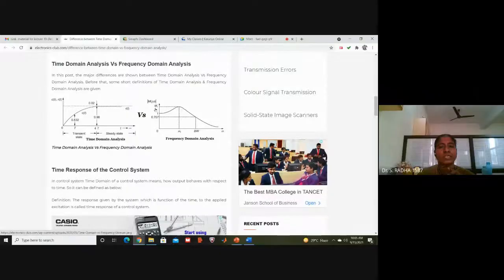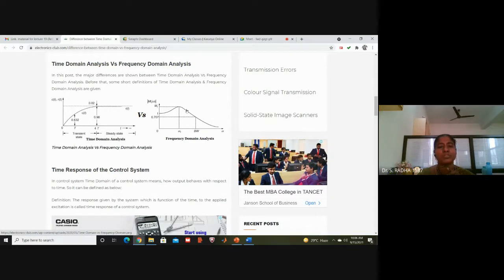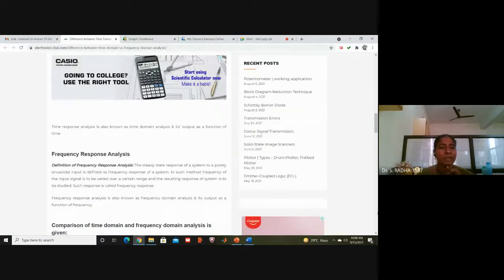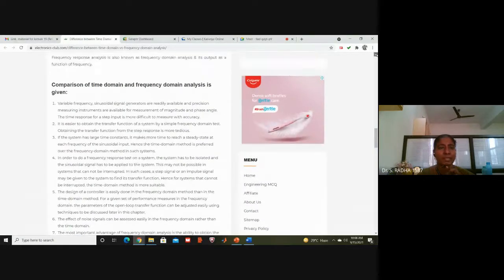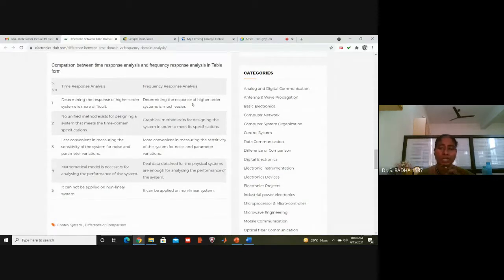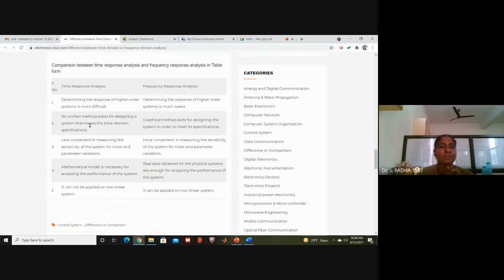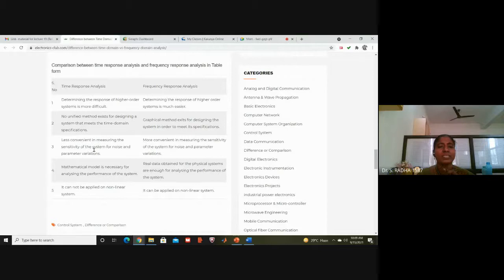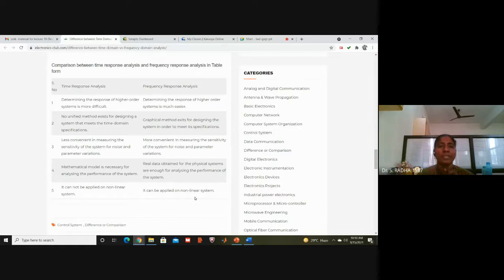time response frequency reponse relation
control systems- Relation b/w time response and frequency response